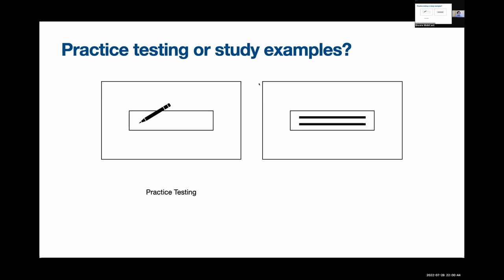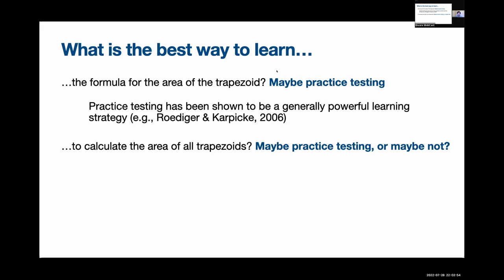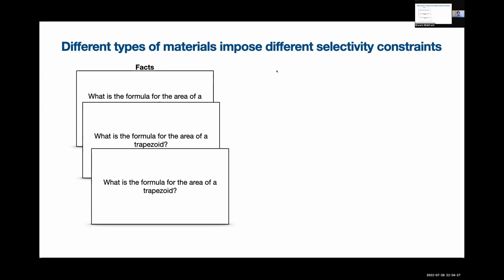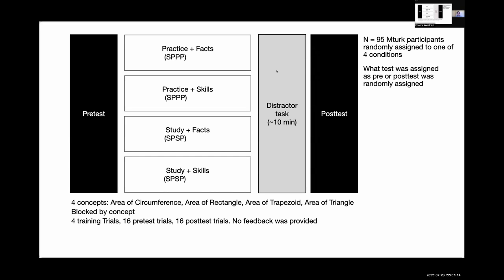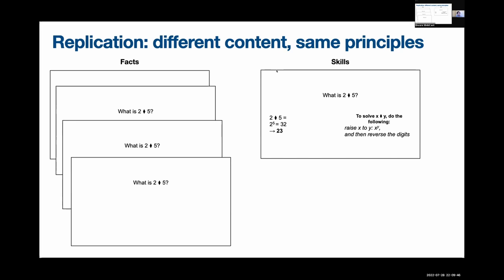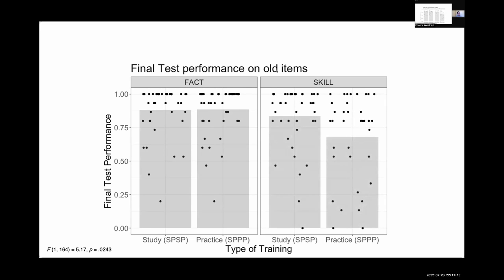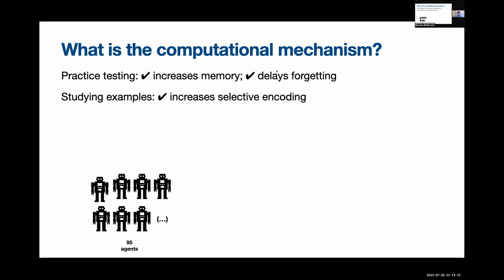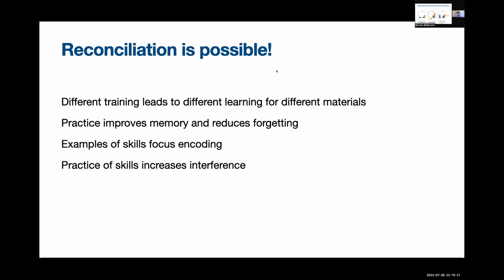T12.4: Learning Depends on Knowledge the Benefits of Retrieval Practice Vary for Facts and Skills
Paulo Carvalho